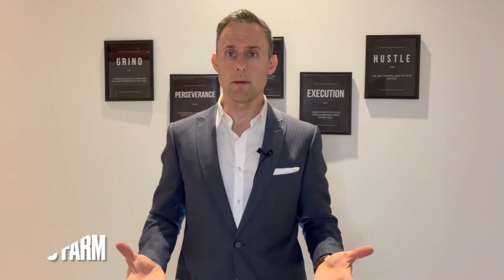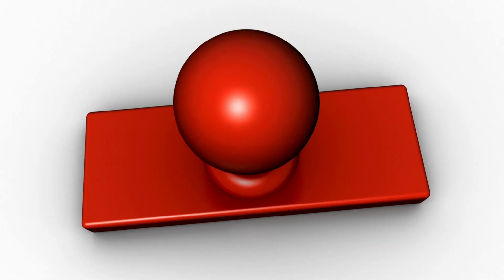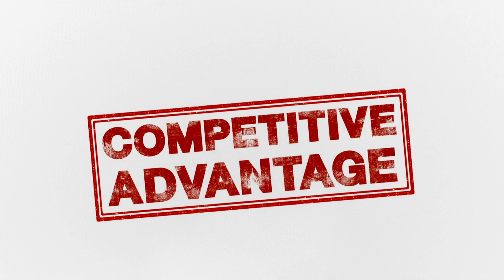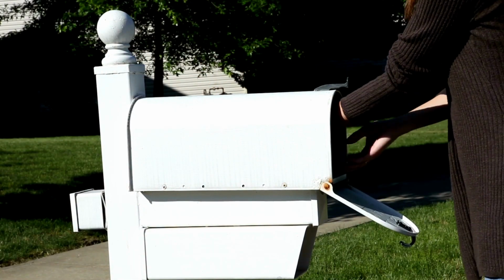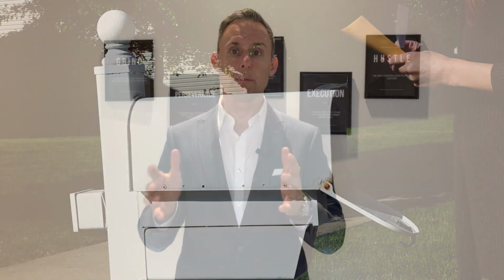6 Steps to Farm an Area | NEXT Bluprint Real Estate Blog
Farming an area is a great way for a Realtor to generate more business. The challenge most Realtors face is they do not really know how and give up before ever seeing results.

In this week's Blog, we will share with you 6 steps to make sure you are the go-to Realtor in any area you want to farm!

NEXT Bluprint is an educational company designed to provide real usable education to real estate agents. We fully understand how hard starting and building a real estate business is. Especially, when Realtor associations and brokerages do not provide the real education a Realtor needs to succeed.

We built NEXT Bluprint to fill that gap that brokerages and associations are not willing to fill.

We want to be part of the solution NOT part of the problem. So NEXT Bluprint was created to fix what the industry failed to do for so many years.

OUR MISSION | To change the standards of the real estate industry by educating Realtors.

We hope you will become part of our mission to change the real estate industry for the better!